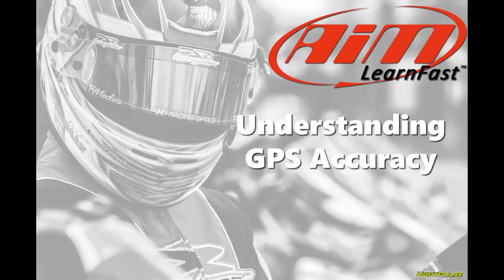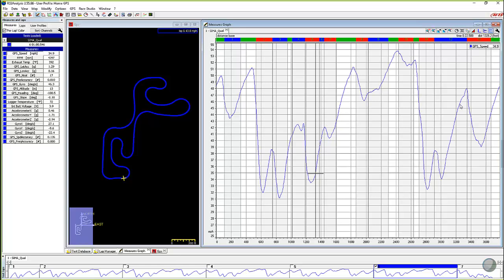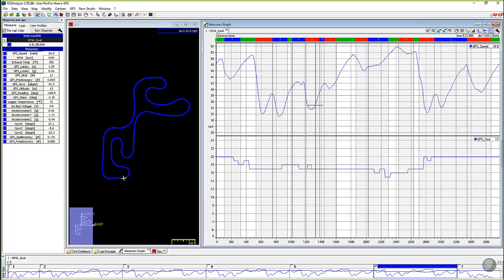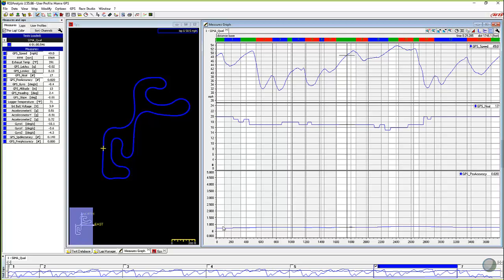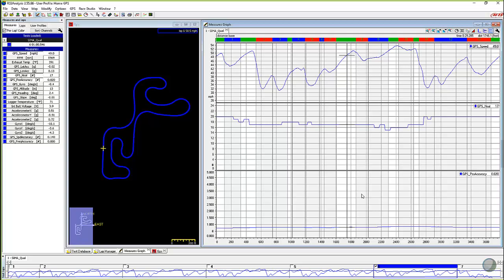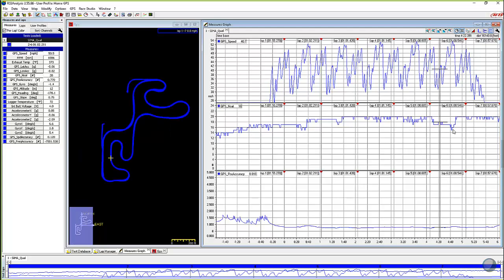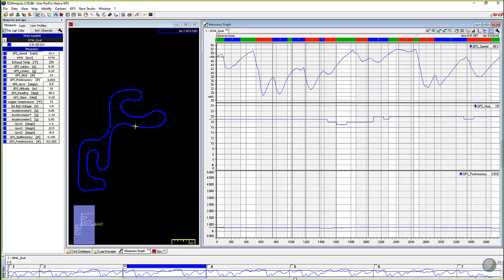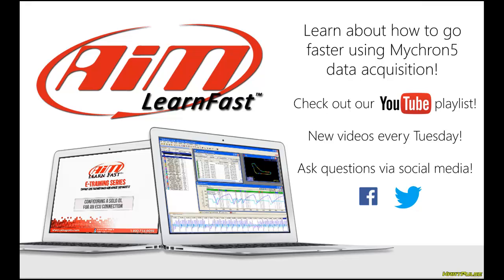Tips on Understanding Your GPS Accuracy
In this video we discuss several tips and tricks on understanding your AiM Sports GPS data quality so you can feel comfortable using this powerful data for your data analysis.